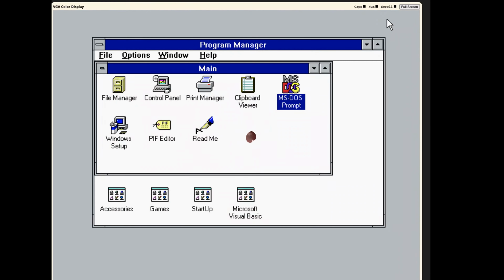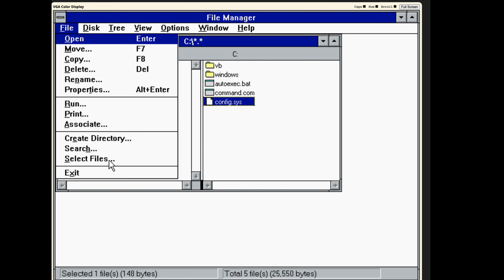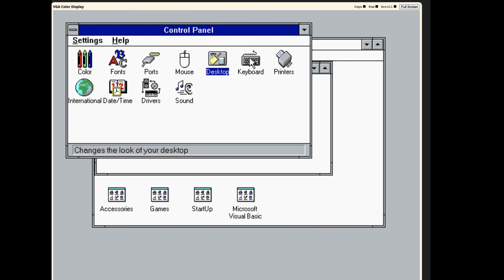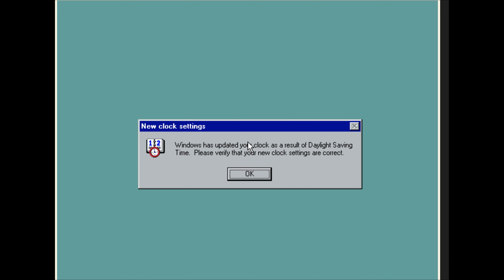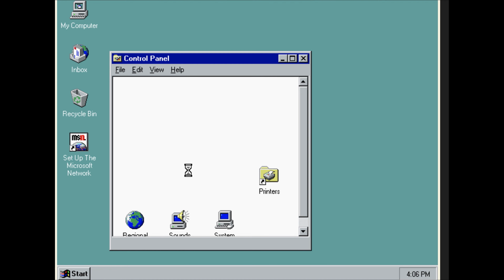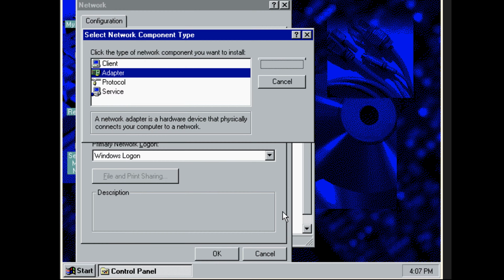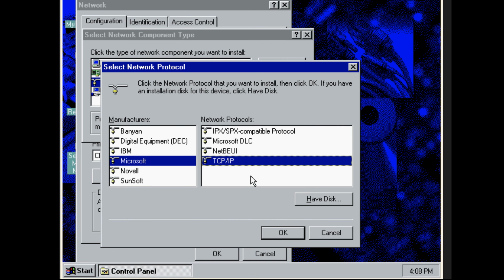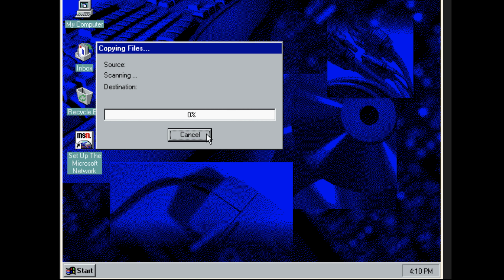The Microsoft Retro Years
Last time we travelled to the future to talk about Windows 365. This time, just for fun we take a trip back in time to look at what once was. Windows 3.1 & Windows 95. Not just pictures either, but a proper look at what and how they worked. Questions & comments I'd love your feedback. Here's a question for you. What was your first operating system? In fact what was your first computer? Can you remember? :-) Enjoy!